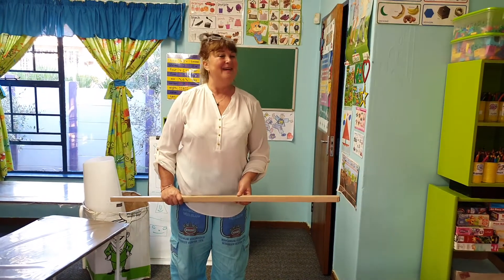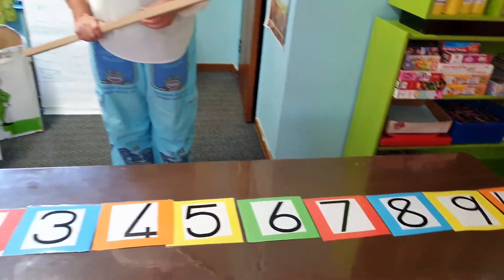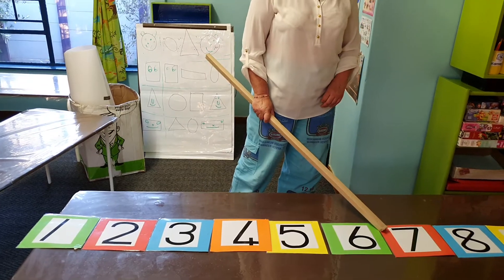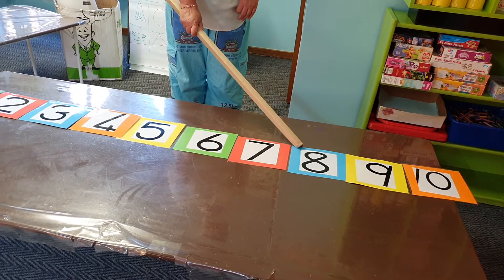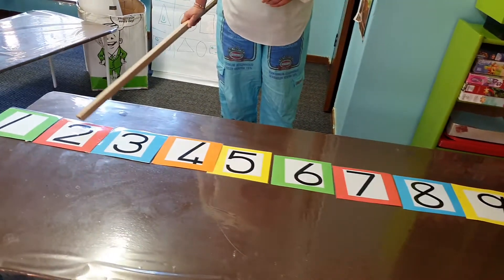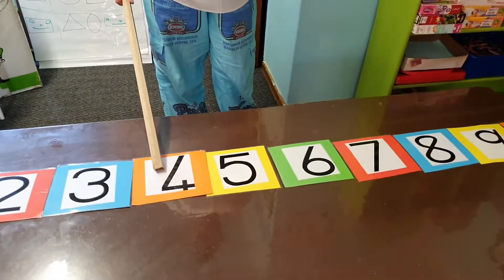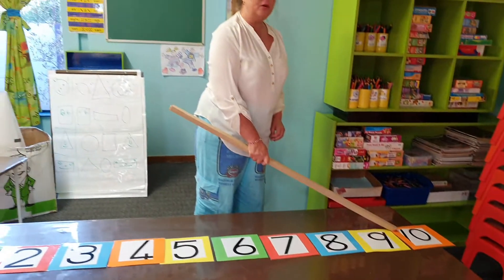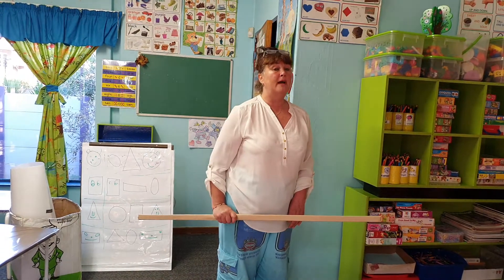Grade R : Number 1 to 10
Identifying numbers 1-10. REVISING WHAT NUMBER COMES after.